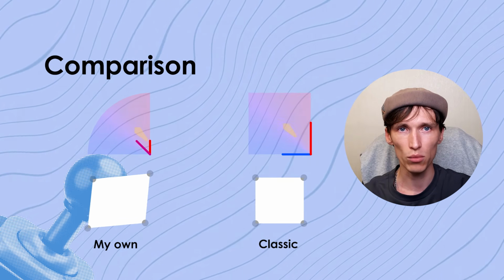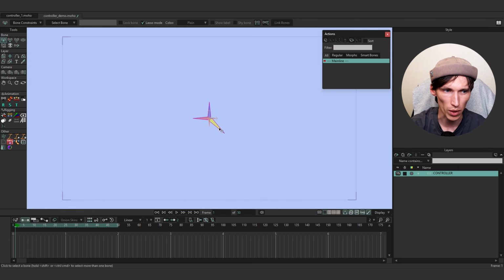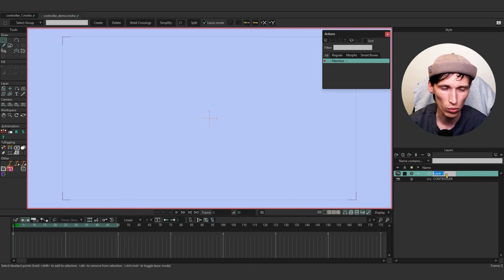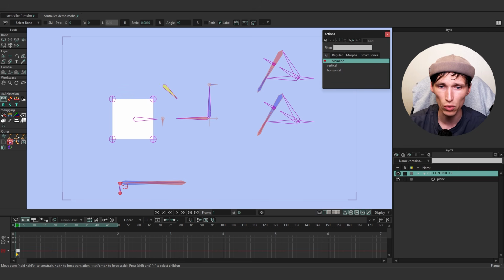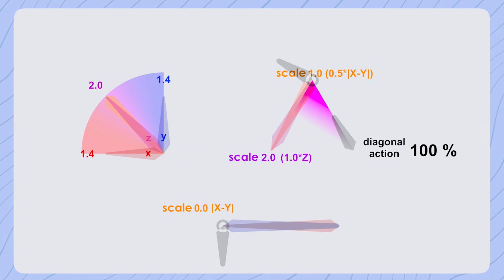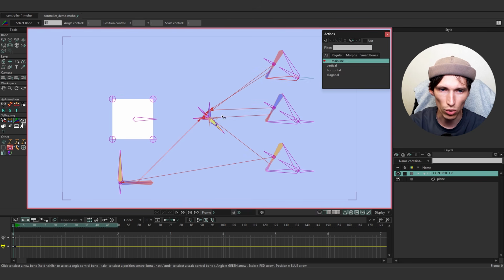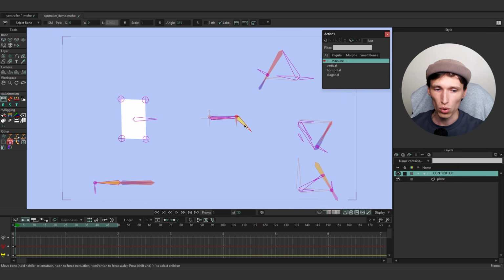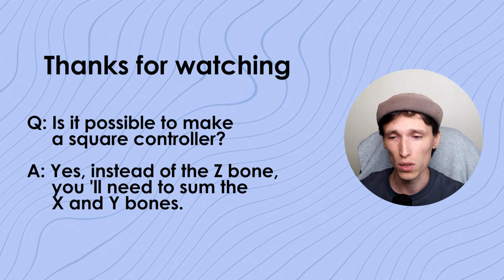Alternative Controller | Moho 14 Tutorial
Thanks everyone for the support on the last video – and as a thank-you, I've put together a lesson on how to make my take on this controller!